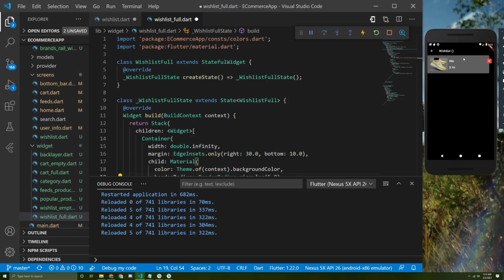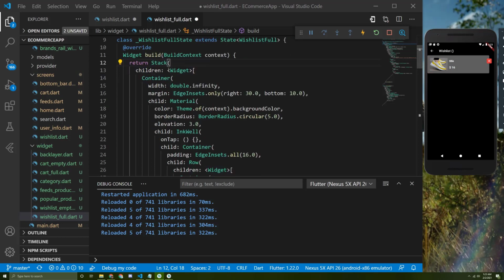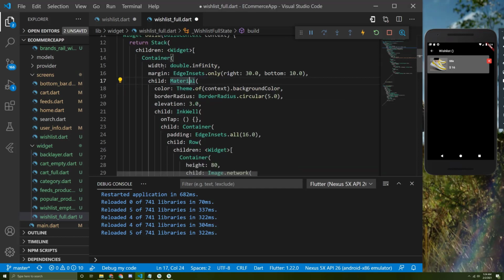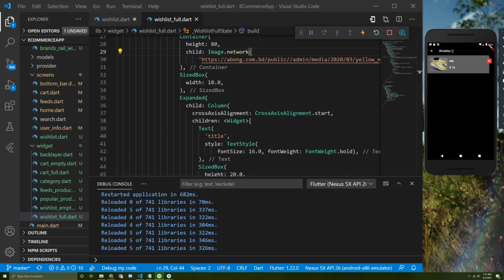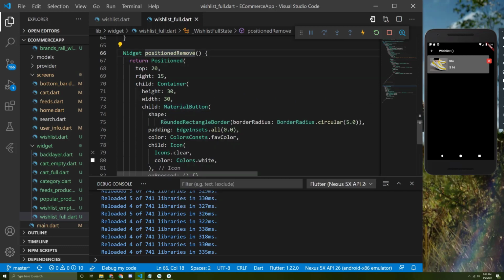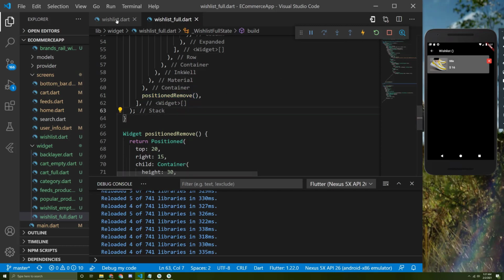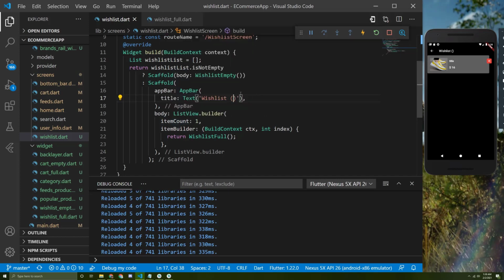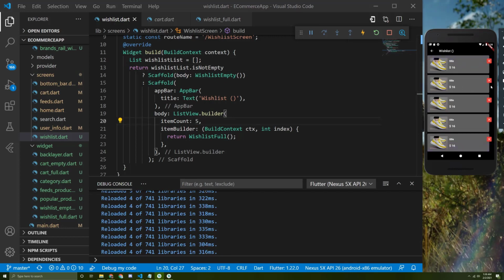Flutter wishlist full design